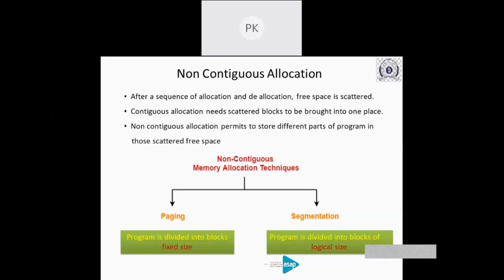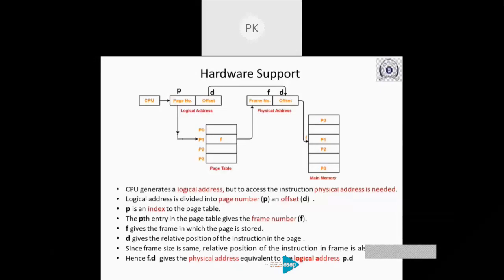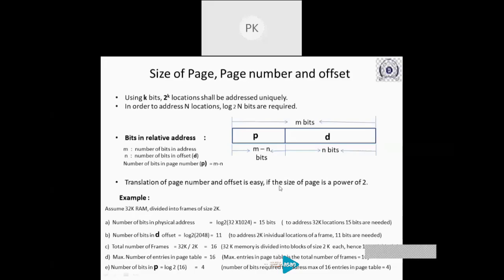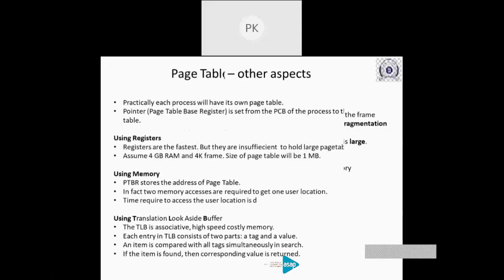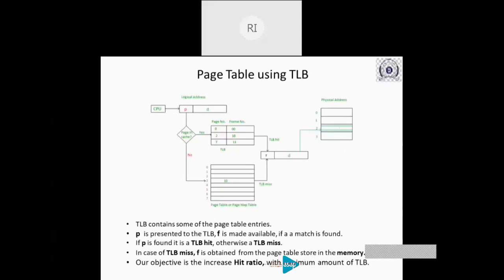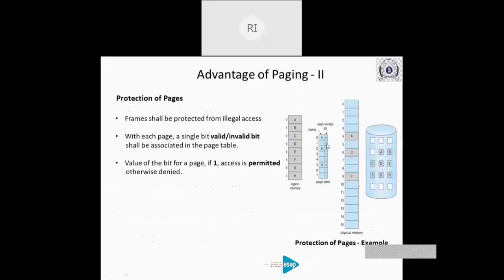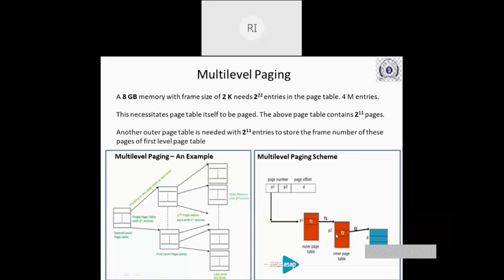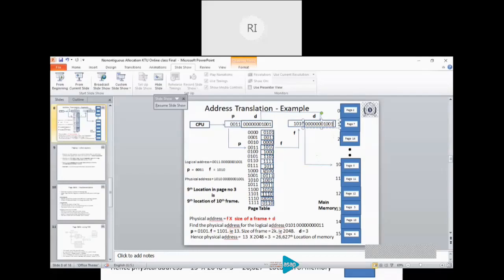ASAP Engineering Session 120 | 𝐂𝐒 | 𝐒𝟒 | 𝐍𝐨𝐧 𝐂𝐨𝐧𝐭𝐢𝐠𝐮𝐨𝐮𝐬 𝐌𝐞𝐦𝐨𝐫𝐲 𝐀𝐥𝐥𝐨𝐜𝐚𝐭𝐢𝐨𝐧 𝐛𝐲 𝐃𝐫 𝐏𝐫𝐚𝐯𝐞𝐞𝐧 𝐊𝐮𝐦𝐚𝐫 𝐊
𝐁𝐫𝐚𝐧𝐜𝐡: 𝐂𝐨𝐦𝐩𝐮𝐭𝐞𝐫 𝐒𝐜𝐢𝐞𝐧𝐜𝐞 𝐄𝐧𝐠𝐢𝐧𝐞𝐞𝐫𝐢𝐧𝐠

𝐒𝐞𝐦𝐞𝐬𝐭𝐞𝐫: 𝟒

𝐒𝐮𝐛𝐣𝐞𝐜𝐭: 𝐎𝐩𝐞𝐫𝐚𝐭𝐢𝐧𝐠 𝐒𝐲𝐬𝐭𝐞𝐦𝐬

𝐌𝐨𝐝𝐮𝐥𝐞: 𝟓

𝐓𝐨𝐩𝐢𝐜: 𝐍𝐨𝐧 𝐂𝐨𝐧𝐭𝐢𝐠𝐮𝐨𝐮𝐬 𝐌𝐞𝐦𝐨𝐫𝐲 𝐀𝐥𝐥𝐨𝐜𝐚𝐭𝐢𝐨𝐧

𝐒𝐞𝐬𝐬𝐢𝐨𝐧 𝐛𝐲: 𝐃𝐫 𝐏𝐫𝐚𝐯𝐞𝐞𝐧 𝐊𝐮𝐦𝐚𝐫 𝐊, 𝐏𝐫𝐨𝐟𝐞𝐬𝐬𝐨𝐫 & 𝐃𝐞𝐚𝐧 (𝐀𝐜𝐚𝐝𝐞𝐦𝐢𝐜𝐬),  𝐃𝐞𝐩𝐭 𝐨𝐟 𝐂𝐨𝐦𝐩𝐮𝐭𝐞𝐫 𝐒𝐜𝐢𝐞𝐧𝐜𝐞 𝐄𝐧𝐠𝐢𝐧𝐞𝐞𝐫𝐢𝐧𝐠, 𝐋𝐁𝐒 𝐂𝐨𝐥𝐥𝐞𝐠𝐞 𝐨𝐟 𝐄𝐧𝐠𝐢𝐧𝐞𝐞𝐫𝐢𝐧𝐠, 𝐊𝐚𝐬𝐚𝐫𝐚𝐠𝐨𝐝